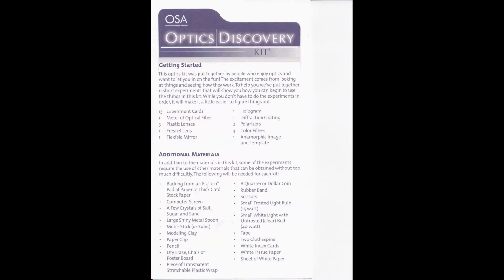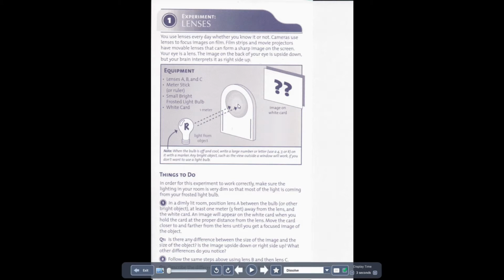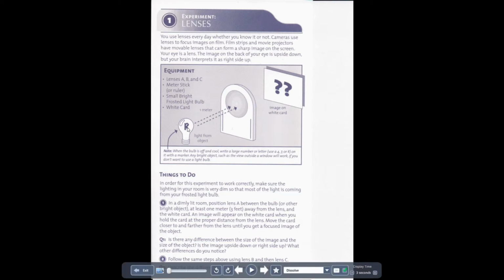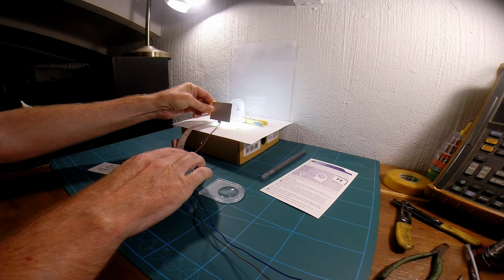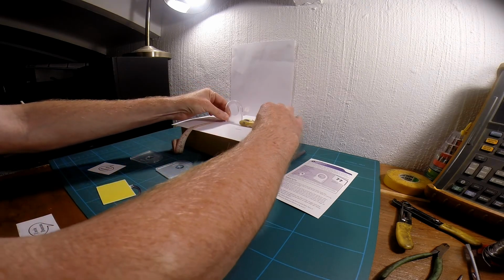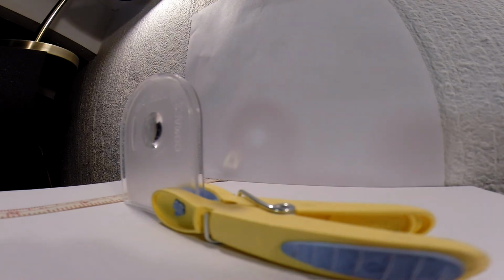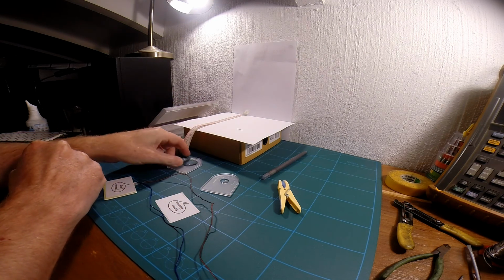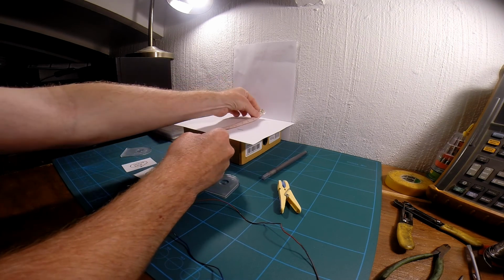Edmund optics experiments kit experimenting with light and learning optics lesson 1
In this video we open an optics discovery kit from the Optical society of America and Edmund optics.
I go through the first experiment which is different focal length lenses and demonstrate how to set up an experiment.